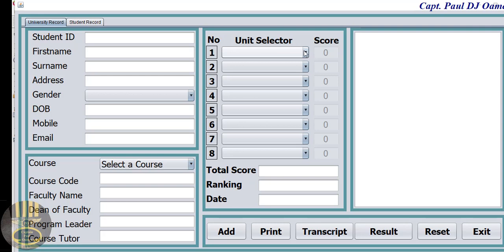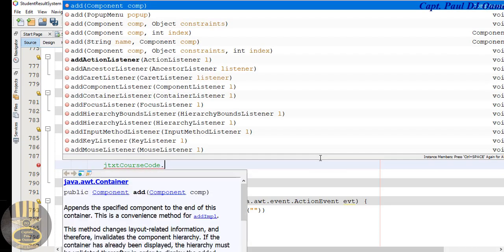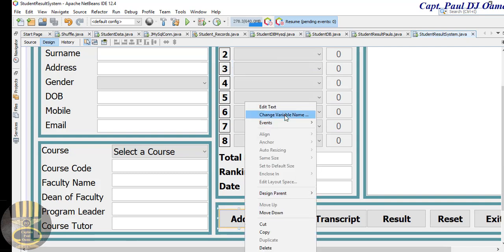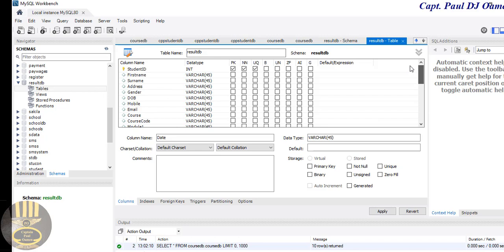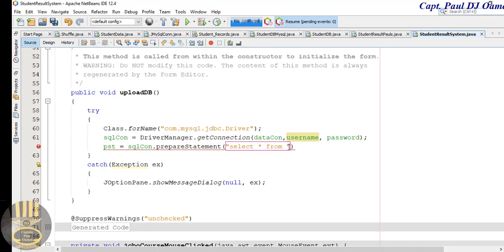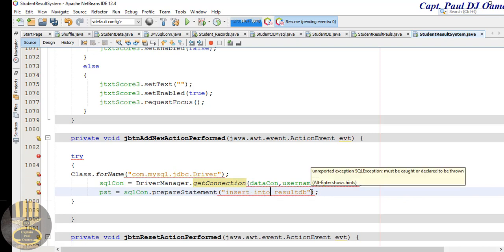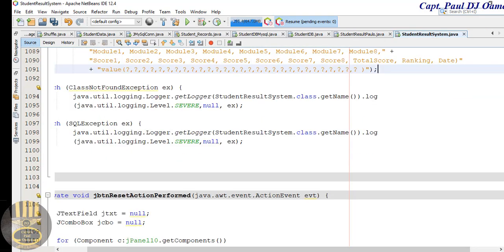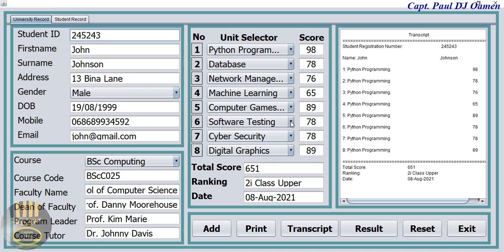How to Create Student Result System in Java with MYSQL Database Using NetBeans - Part 4 of 4